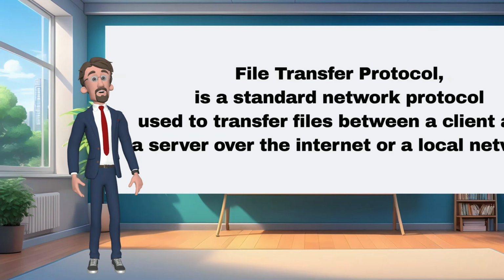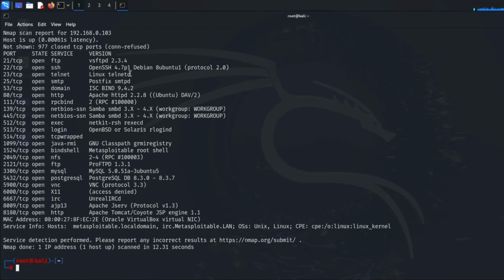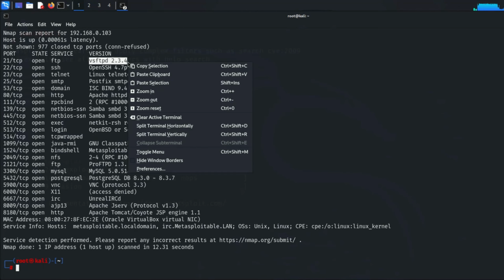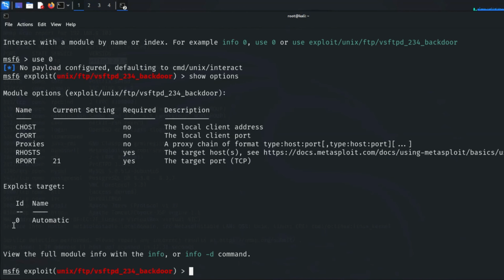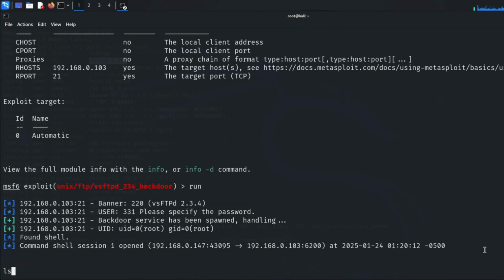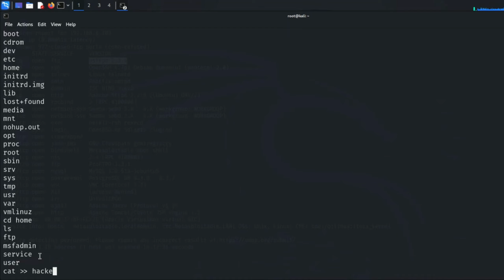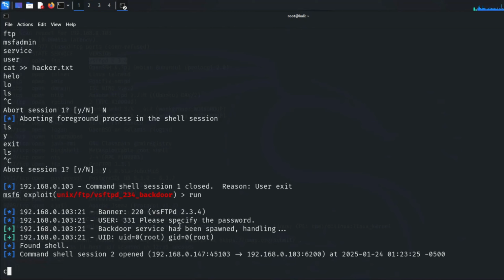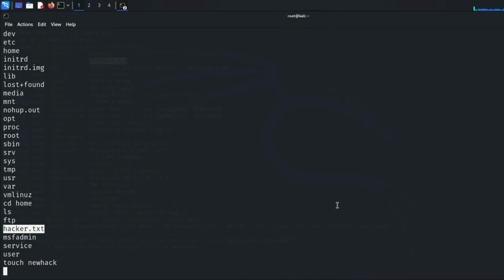Metasploitable 2 FTP Exploitation: Day 18 of 40 Days Ethical Hacking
Welcome back to the Hacademy 40-day ethical hacking challenge! Today, on Day 18, we dive into exploiting vulnerabilities in the File Transfer Protocol (FTP) on Metasploitable 2 using the powerful Metasploit Framework. Learn step-by-step how to identify weaknesses and gain unauthorized access. Perfect for beginners and those looking to enhance their penetration testing skills.